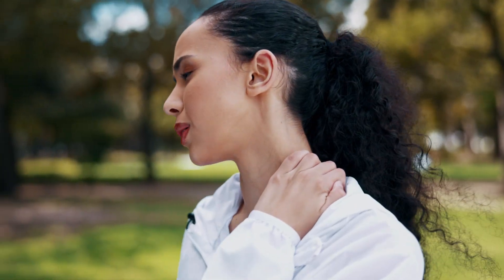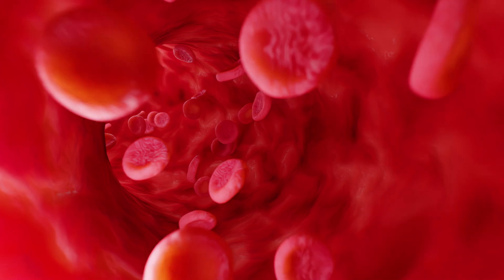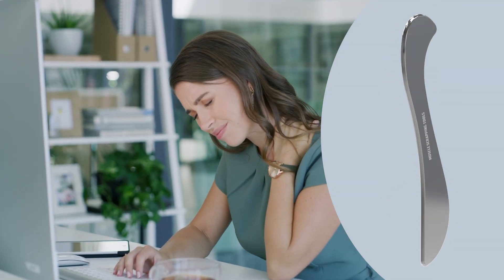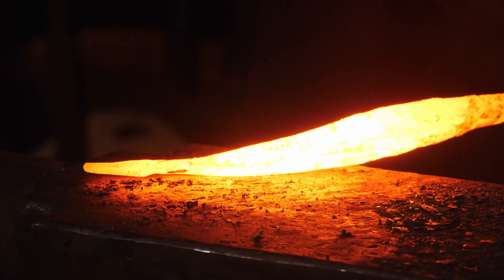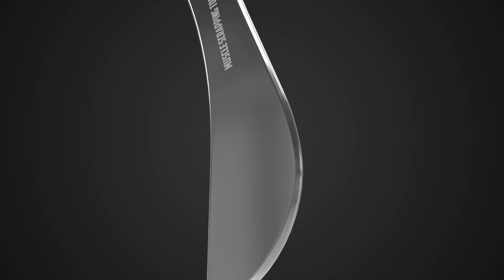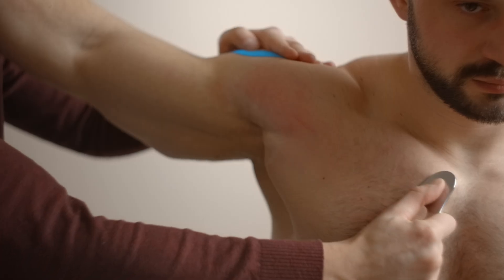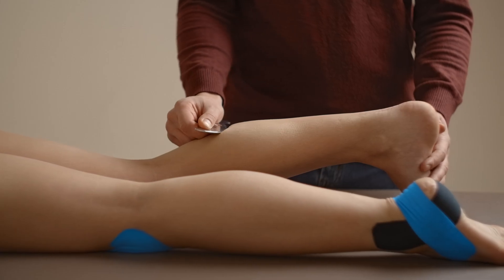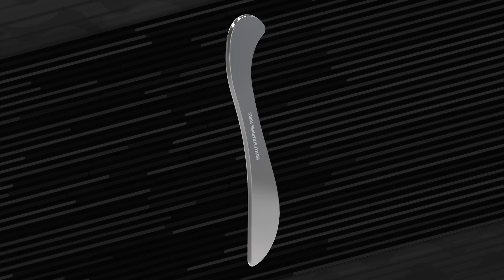Transform Your Products with Stunning 3D Animations and Expert Video Editing | Ahsan 3D Studio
Welcome to Ahsan 3D Studio! Are you looking to bring your products to life with captivating 3D animations? Or perhaps you need professional video editing to create compelling promotional videos? Look no further!

At Ahsan 3D Studio, we specialize in creating high-quality 3D product animations that showcase every detail and feature of your products in a visually stunning way. Our expert video editing services ensure that your content is engaging, polished, and ready to make an impact.

Whether you're an entrepreneur, a brand, or a marketer, our services are designed to help you stand out in a crowded market. Let us help you tell your story with creativity and precision!

Services we offer:

3D Product Animation
Video Editing for Promotional Content
Logo Animation
Visual Effects and More!